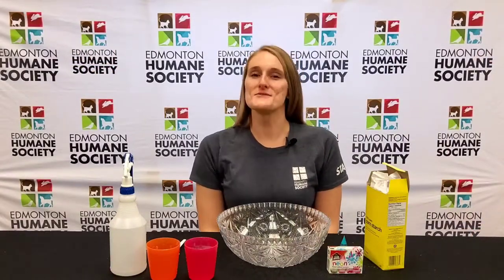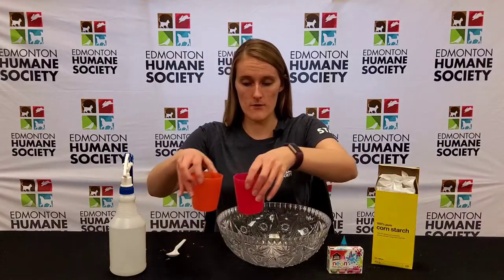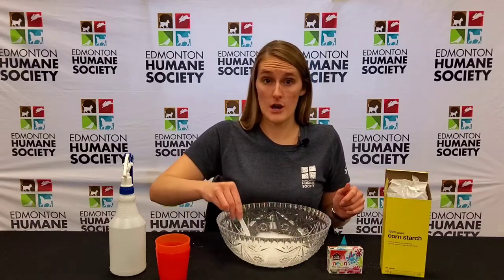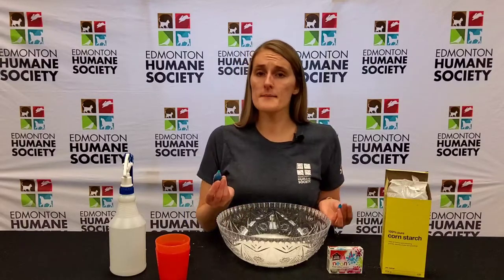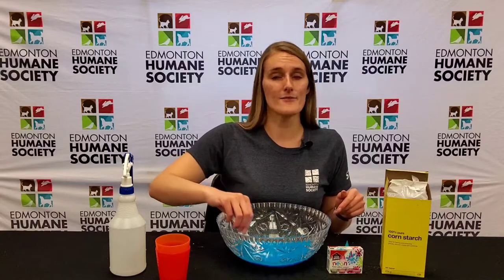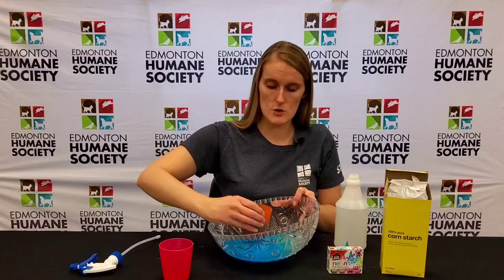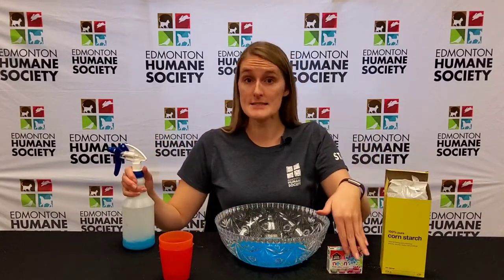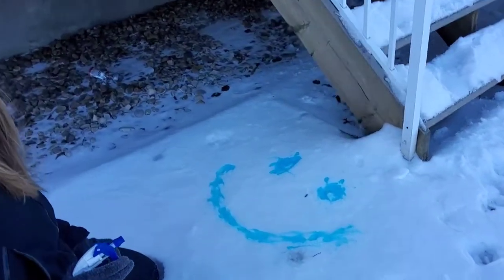Make Snow Paint : Humane Education - Connect With Pets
Connect with Pets and the Humane Education as we share how to make a some colourful Snow Paint to decorate your next snow-pup or snow-cat this winter!

Use the website menu and click on - What We Do - Education & Training - Humane Education at Home

Share your creations on social media using EHSKids and we'll be sure to like your pictures or video when you show your support for the Edmonton Humane Society.